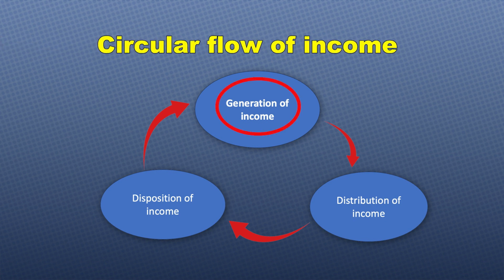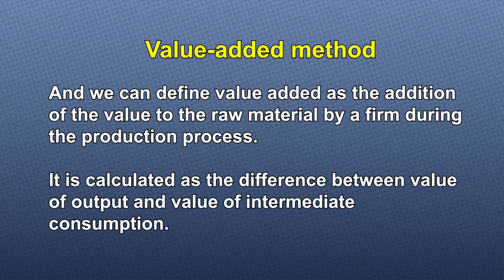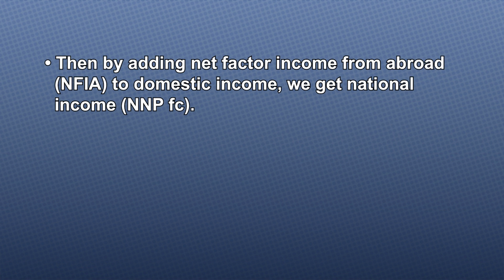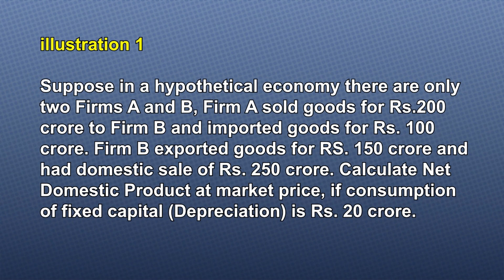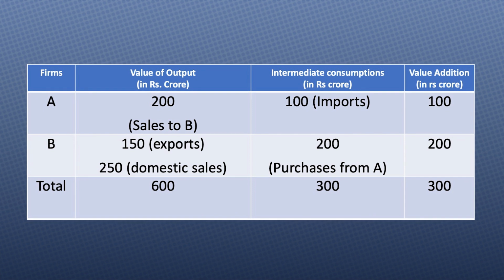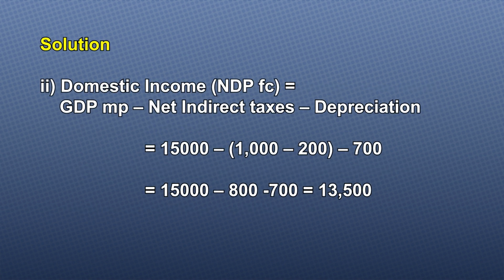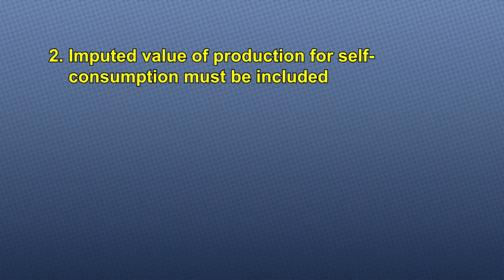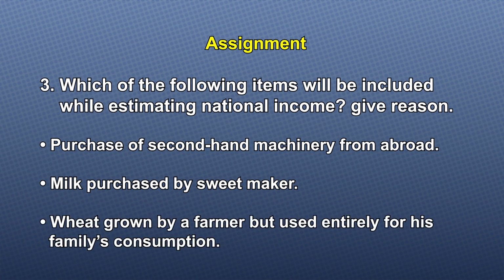VALUE ADDED METHOD OF MEASUREMENT OF NATIONAL INCOME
II CLASS - XII
SUBJECT - ECONOMICS